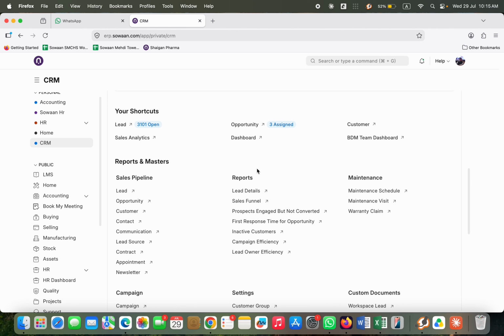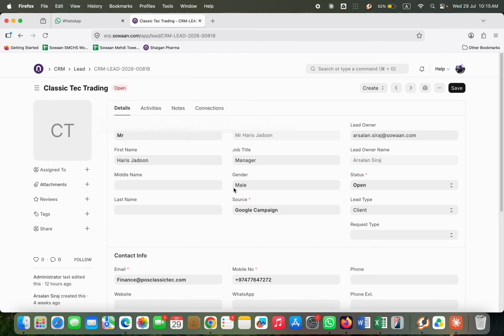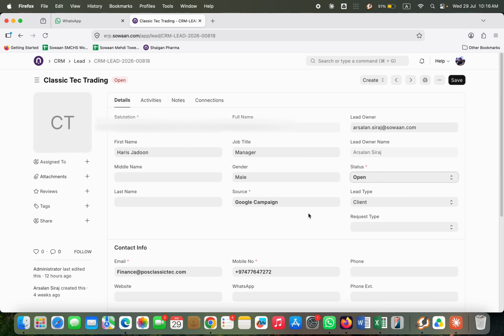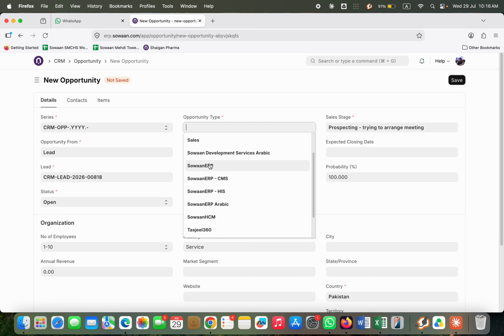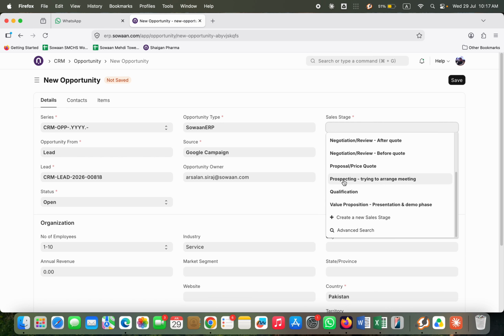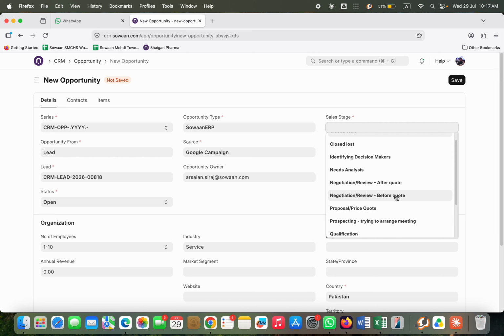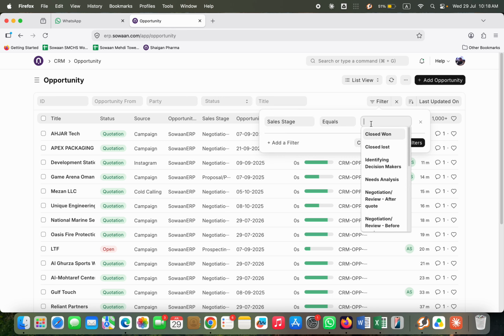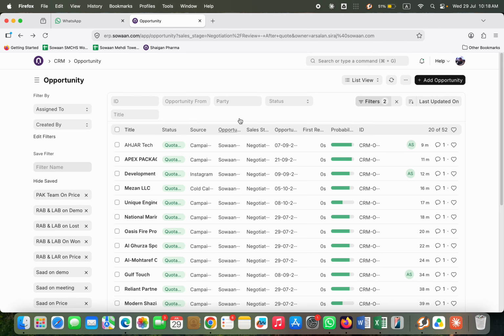How to Record Leads & Opportunities in SowaanERP CRM | Step-by-Step Tutorial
Learn how to record, organize, and manage Leads and Opportunities in SowaanERP CRM.

In this tutorial, you'll learn how to:

Create a new Lead
Record customer information
Convert Leads into Opportunities
Track sales opportunities
Update opportunity stages
Keep your sales pipeline organized
Improve sales follow-up and conversion

This feature helps your sales team capture every potential customer and monitor every business opportunity from the first interaction until the deal is closed.

If you're looking for a modern CRM to simplify your sales process, SowaanERP provides an easy-to-use solution for businesses of all sizes.